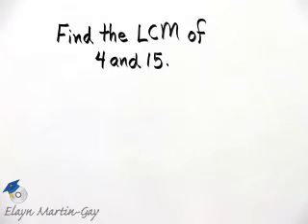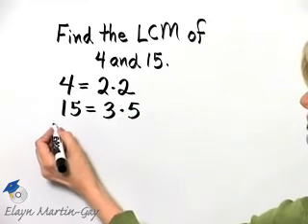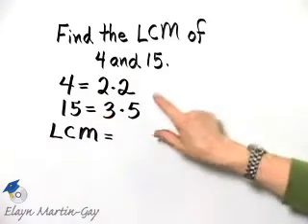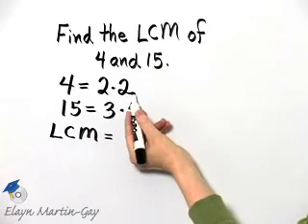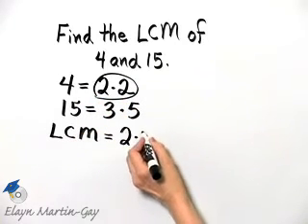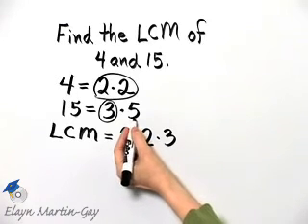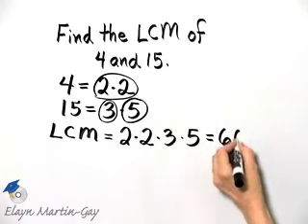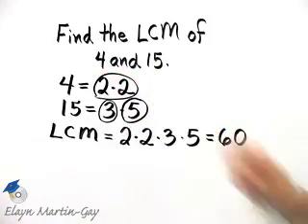Martin-Gay Dev Math Ch 3 Ex 1